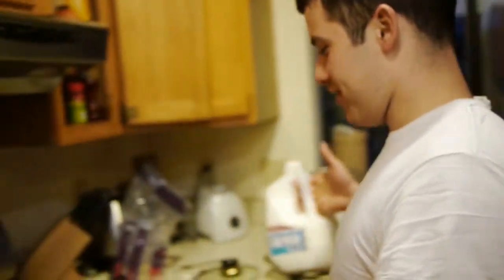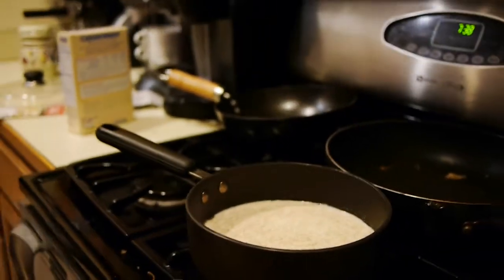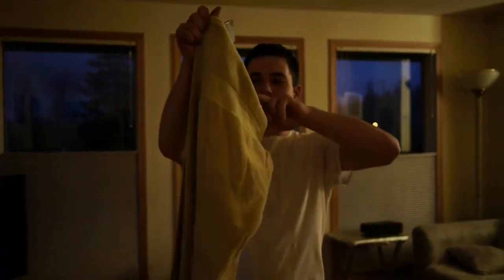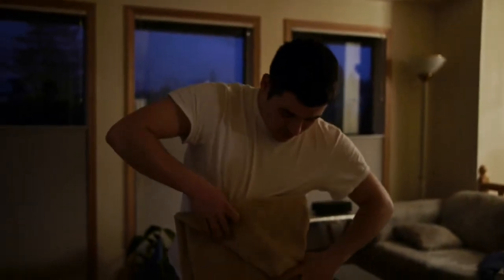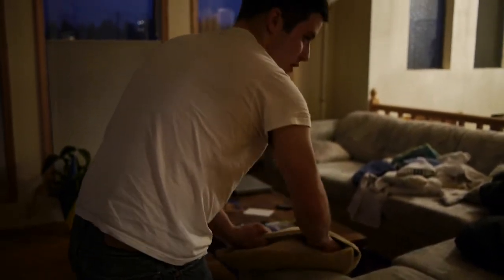Roommate Pilot Episode